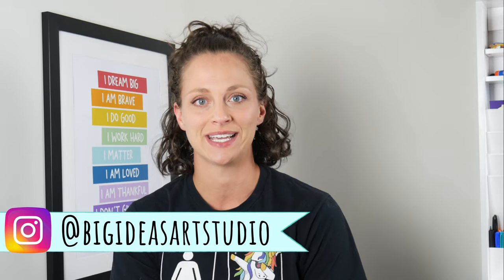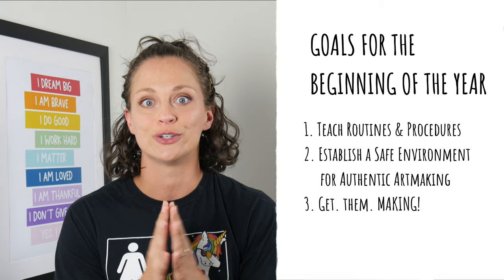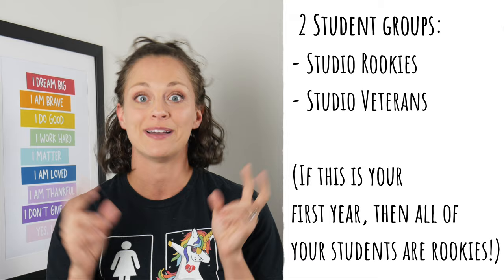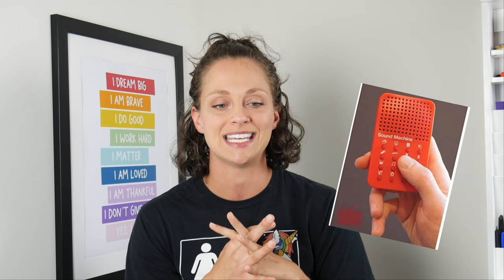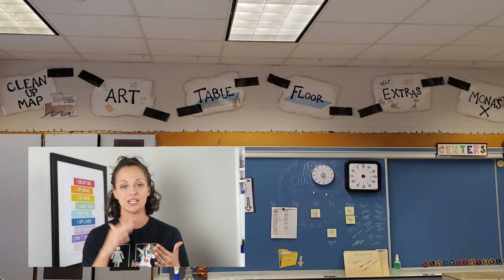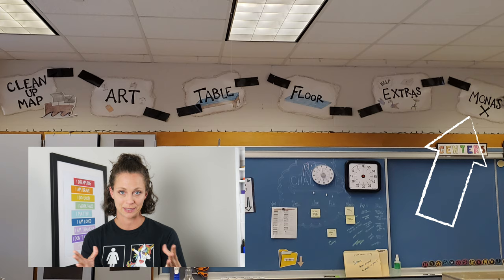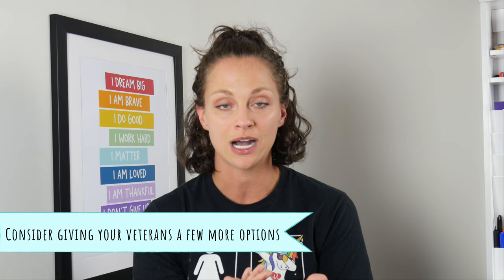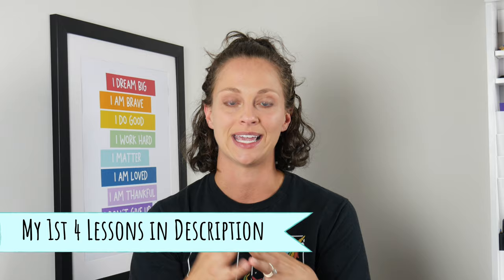How to Start the Year | First Days of School | Choice-Based Art Education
Another question that pops up when art teachers consider a choice-based art education or Teaching for Artistic Behavior is, “how do I start the school year?”

In this video, I answer that question and provide ideas for day 1 including, how to differentiate between new and returning learners, how to provide choice with only one center open, and how to make learning routines more fun!

For context, I teach grades 1-3. I see my students once a week for 50 minutes. If you have any questions, leave them in the comments!

Links! 🔗⬇️

🔗Floor Stickers THAT ACTUALLY STICK! I’ve tried many kinds, and these are the best!

🔗Number Magnets:

🔗Sound Machine:

📚 For more information on incorporating a choice-based art education into your classroom, check out the following books:

📕 Engaging Learners Through Artmaking: Choice-Based Art Education in the Classroom (TAB):

📗Studio Thinking from the Start:

📘Studio Thinking 2: The Real Benefits of Visual Arts Education:

📙Choice without Chaos:

📕The Learner-Directed Classroom:

🔗 Share the video with another teacher or share the channel with a young artist!

About me:
My name is Nicole and I'm new to YouTube, but have been teaching young artists since 2010. I have a Master's degree in Art Education and a huge passion for authentic kid art!